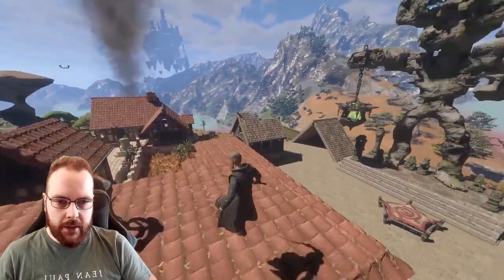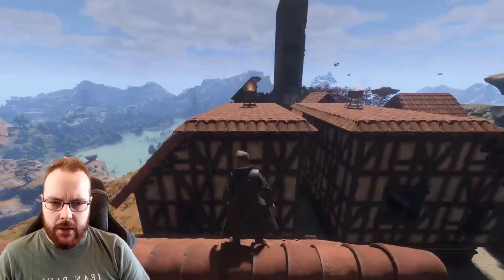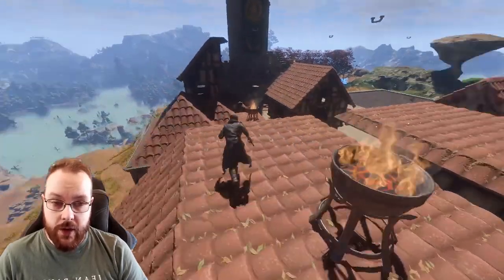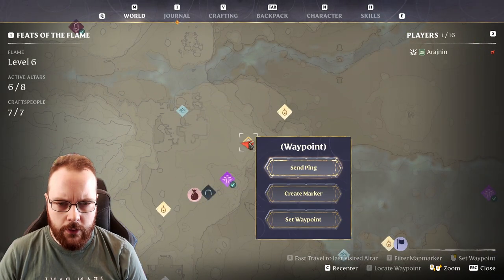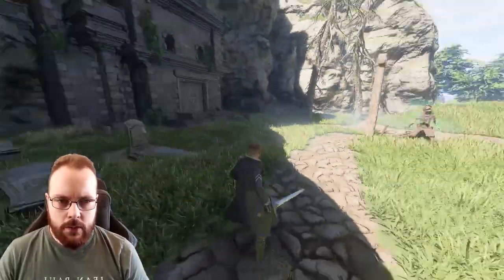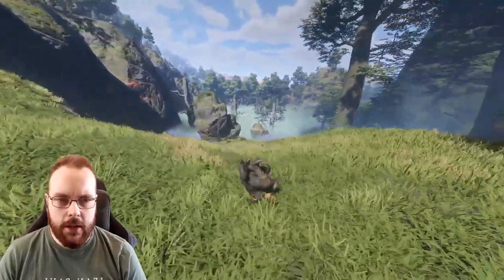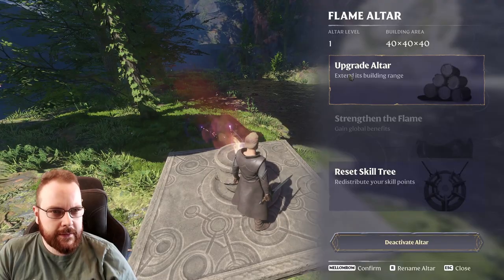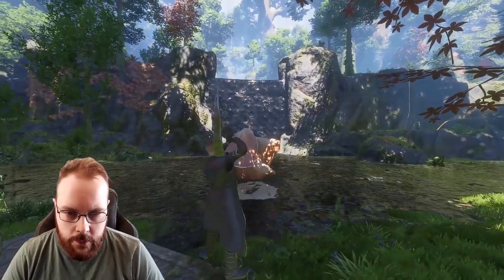Enshrouded New Building Contest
Another building contest has come to the world of Embervale

Member?